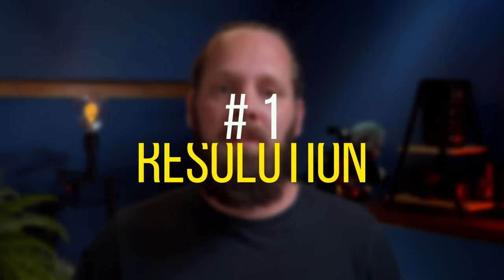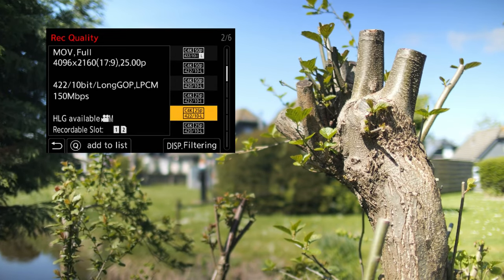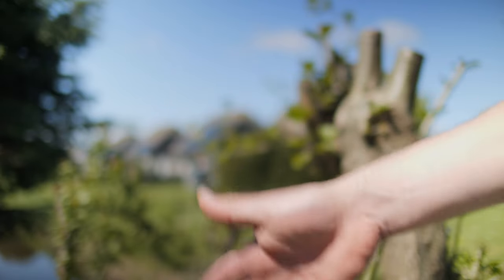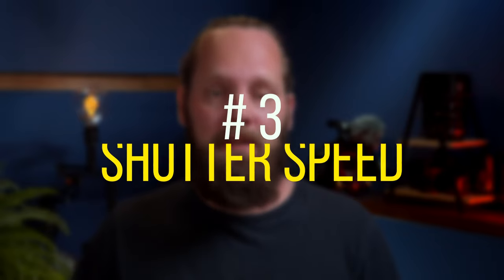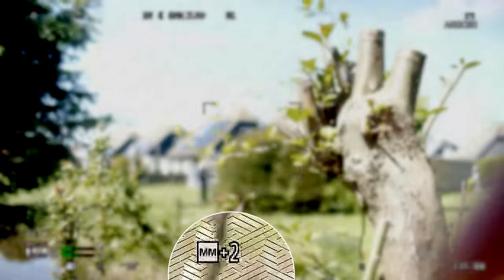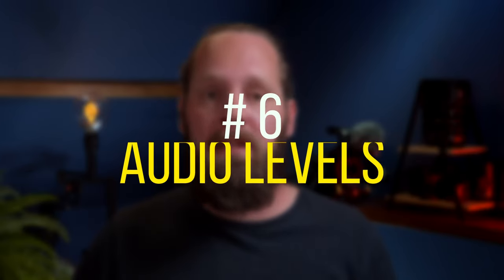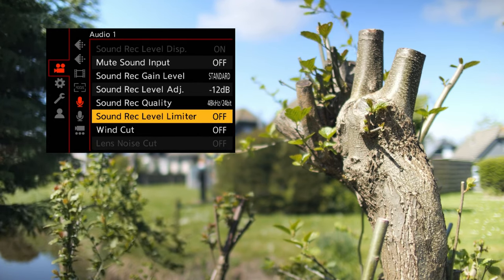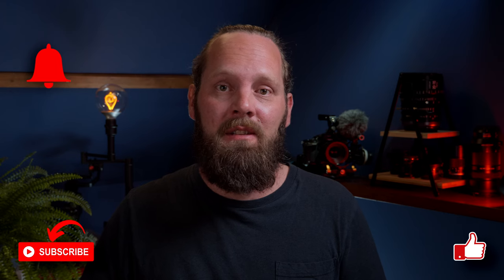6 ESSENTIAL checks ✅ BEFORE you hit RECORD 🔴 (LUMIX GH6, G9, GH5, S5II and more)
Maybe you got your first mirrorless camera or you’re starting to get into video after years of taking photos. Whatever the case may be, It can be a steep learning curve.
But knowing the settings you need to check in a camera before you start shooting gives you more confidence and lets you focus more on the creative part of it.
So, six things to check.

🎥CAMERAS & LENSES
———Lumix G9———

———DZOfilm 20-70 CineZoom———

———DZOfilm 10-24 CineZoom———

🖥️MONITOR/RECORDER
———Atomos Ninja V———

▶️GIMBAL
———Moza Aircross 2———

▶️AUDIO
———Deity D4 mini———

▶️LIGHTS
———Godox SL60w———

▶️EDITING
———Apple Mac mini M1 16Gb, 512GB———

00:00 - Intro
00:52 - # 1 RESOLUTION
02:11 - # 2 FRAME RATE
05:06 - # 3 SHUTTER SPEED
06:29 - # 4 EXPOSURE
08:02 - # 5 WHITE BALANCE
08:53 - # 6 AUDIO LEVELS
10:51 - BONUS TIP
12:04 - Outtakes